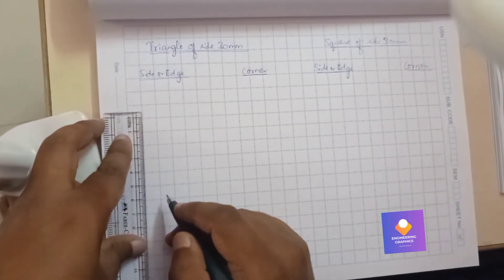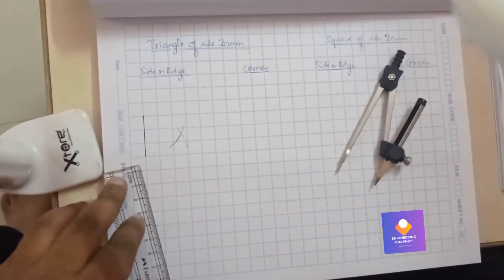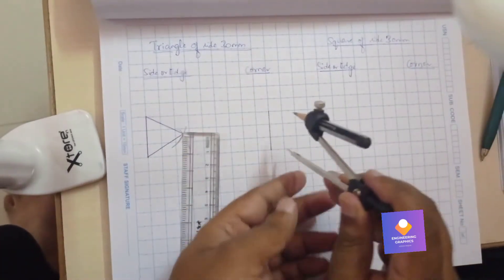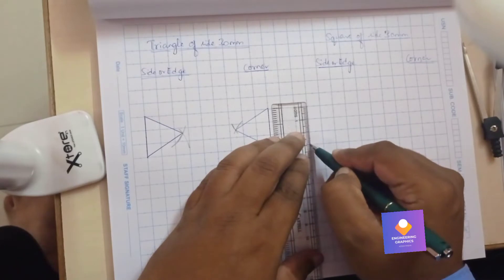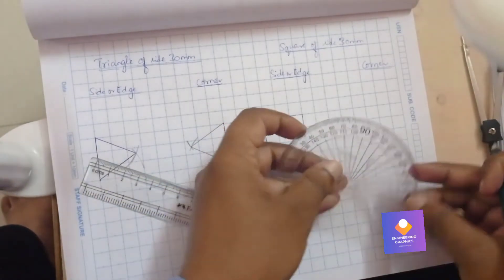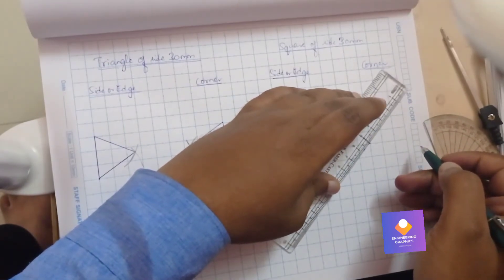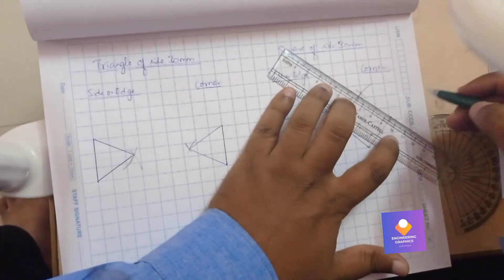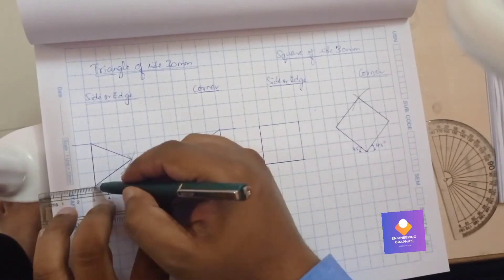How to construct Triangular Lamina and Square lamina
Construction of Triangular and Square Lamina with respect to Edge and Corner Position